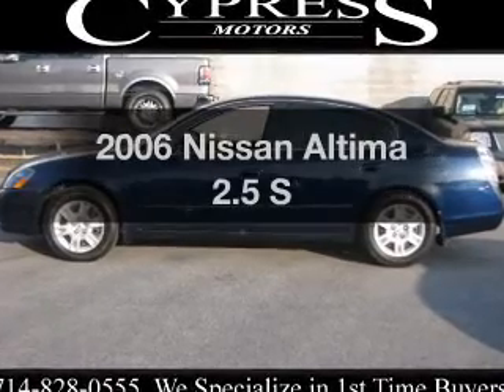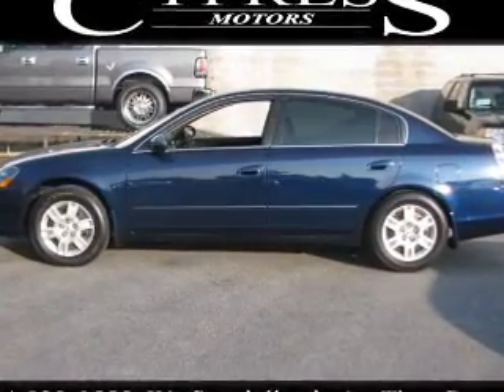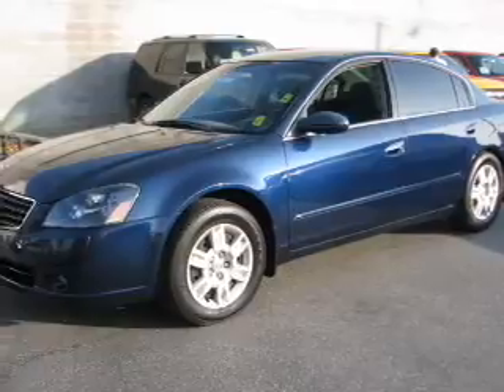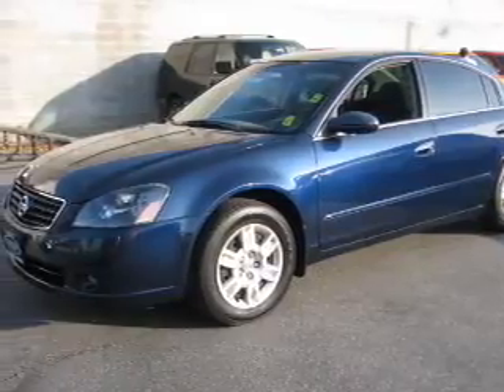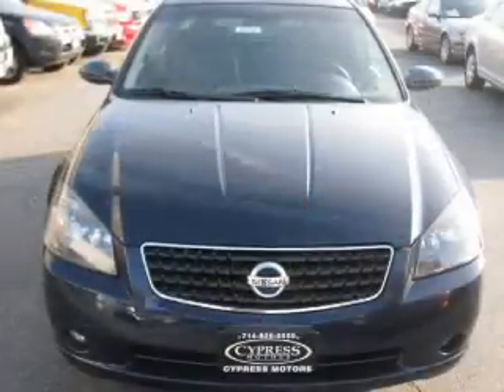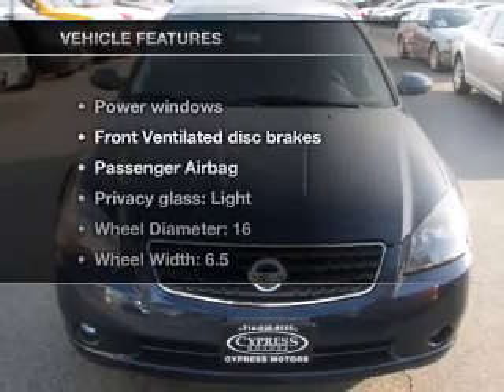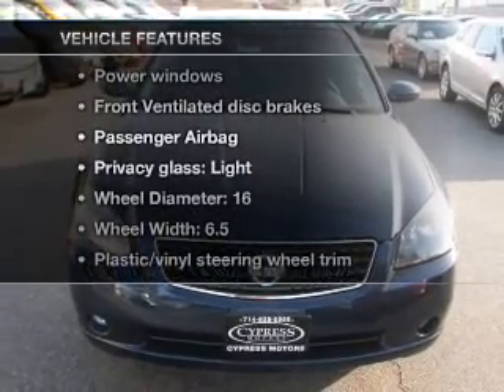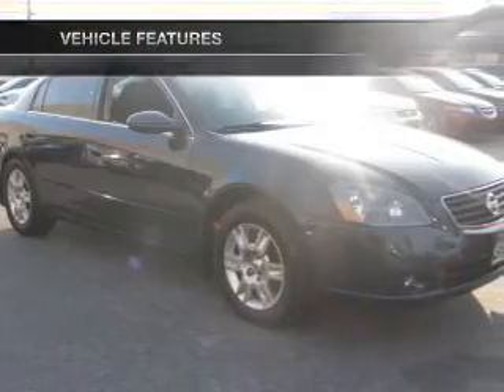2006 Nissan Altima - Cypress CA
Year: 2006
Make: Nissan
Model: Altima
Trim: 2.5 S
Engine: 2.5 liter inline 4 cylinder 16 valve
Transmission: 4-Speed Automatic
Color: Blue
Mileage: 76202
Address:
4902 Lincoln Ave